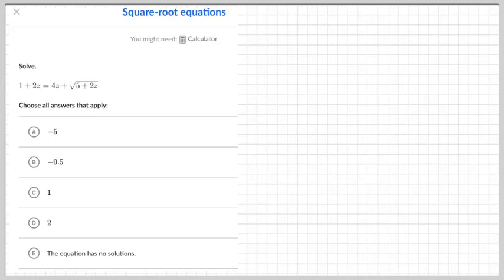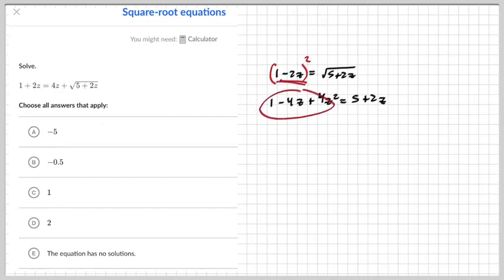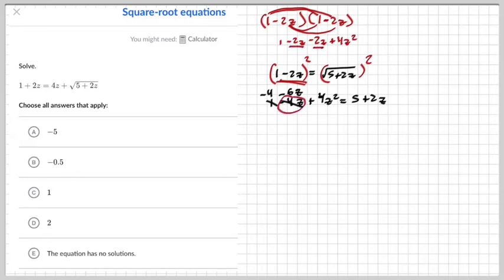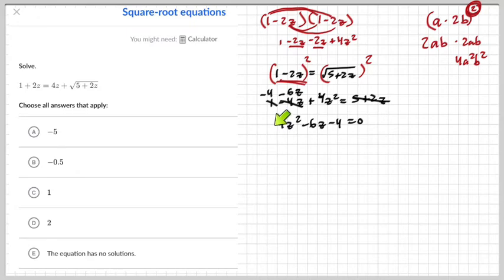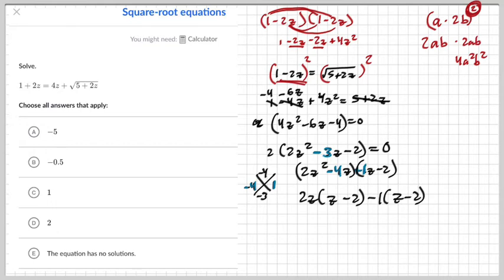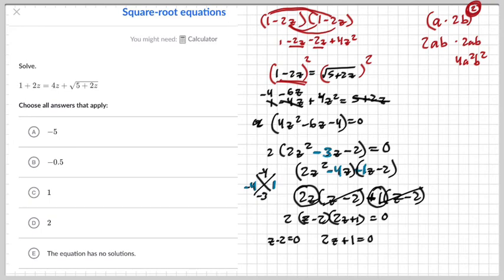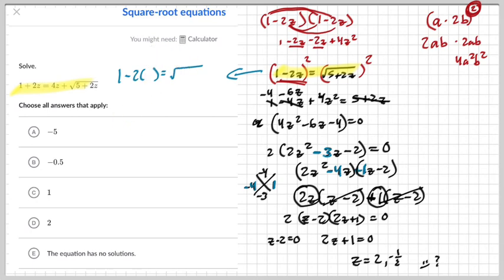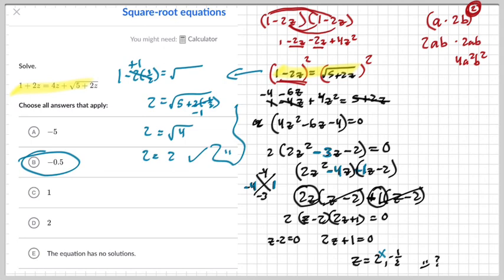Solving a hard square root equation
How do you get rid of a square roots in an equation?